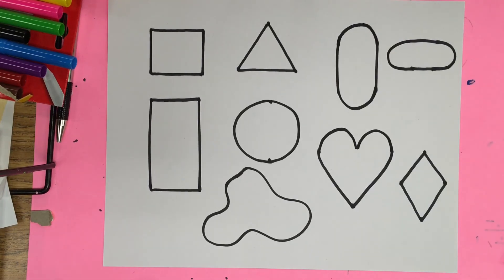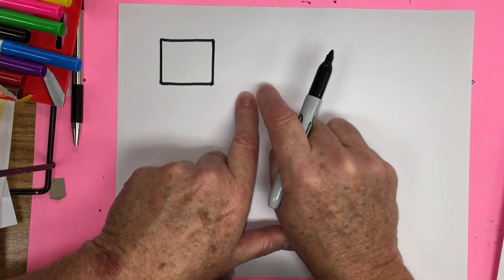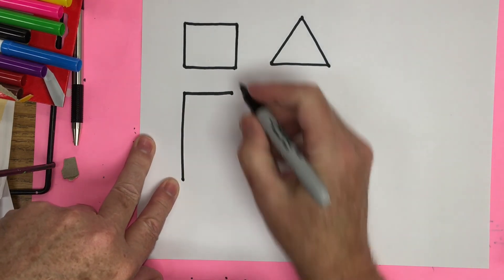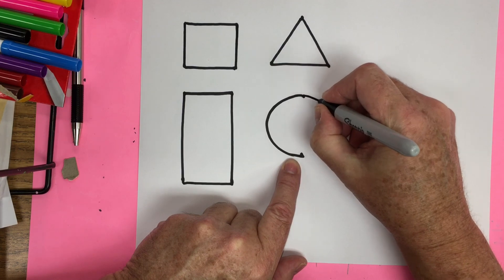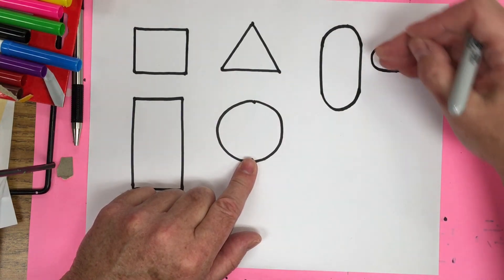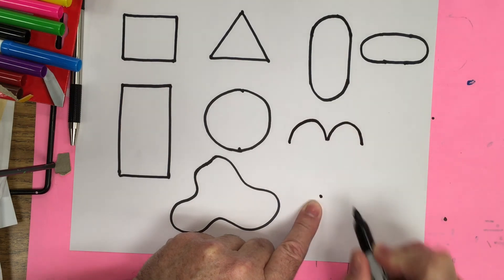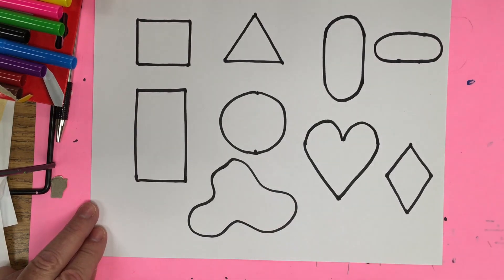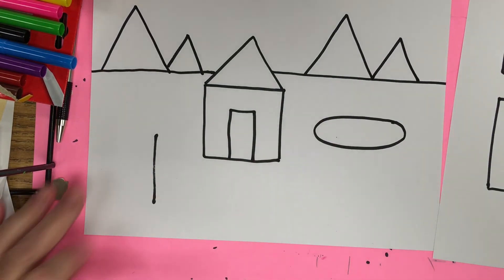Elements of Art:Shapes Draw Step by Step for 4-6 Year Olds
This is a directive draw step-by-step video for young kids.